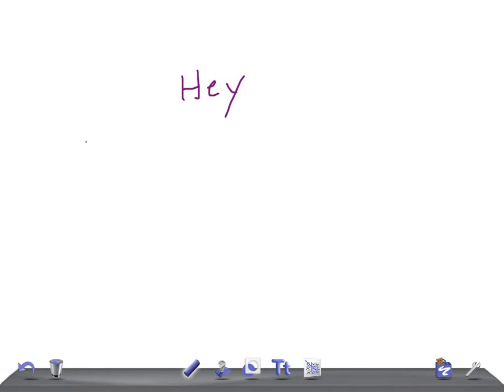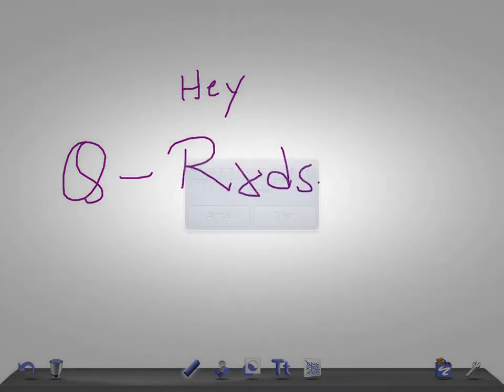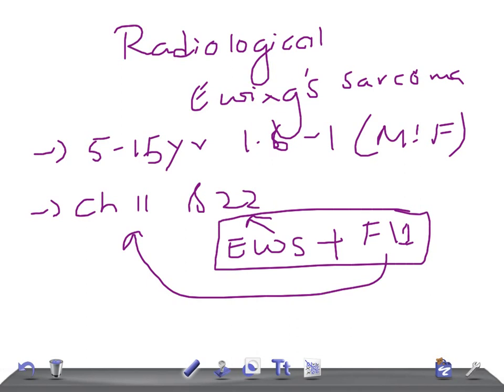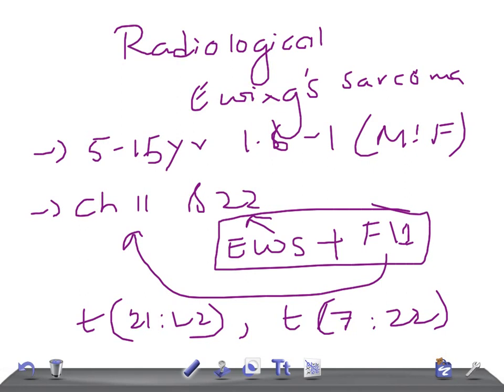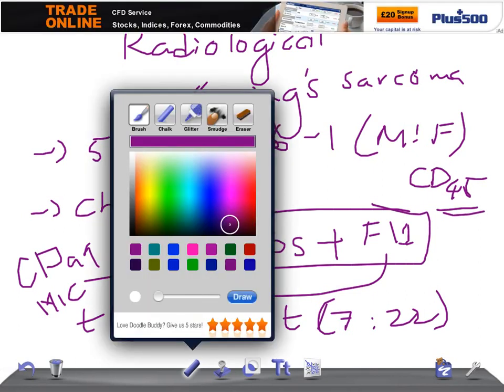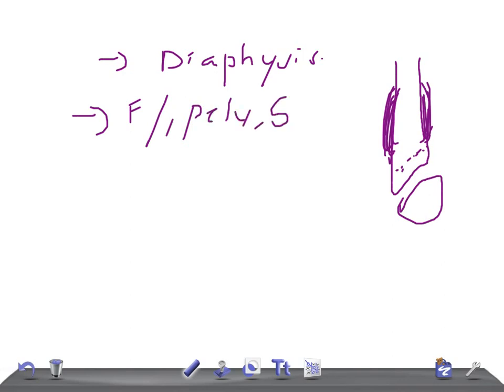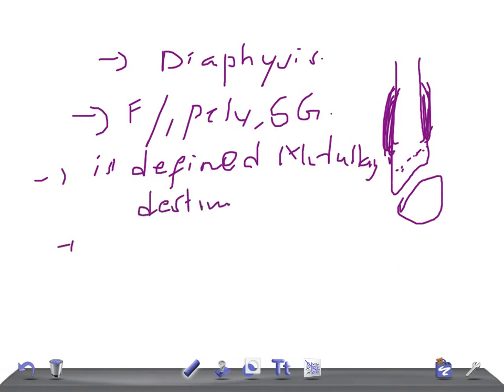QUICK RADIOLOGY: Radiologic signs of EWING'S Sarcoma